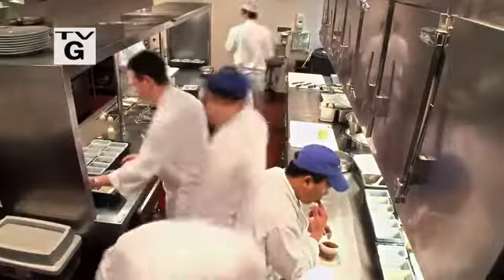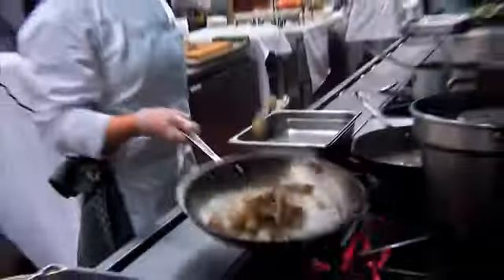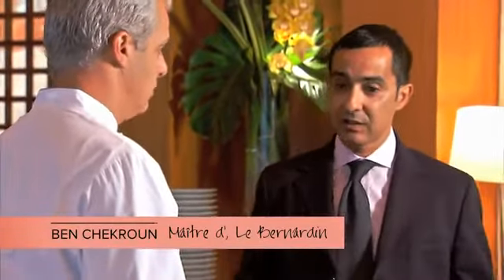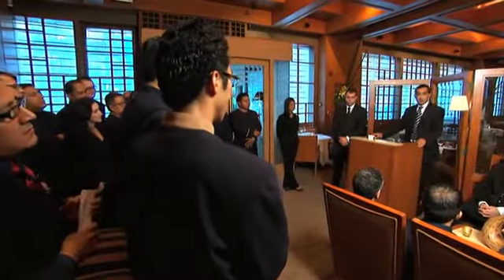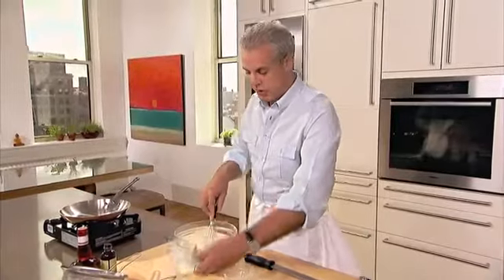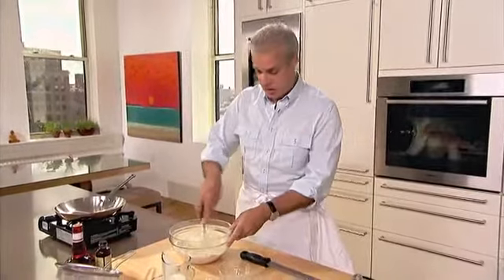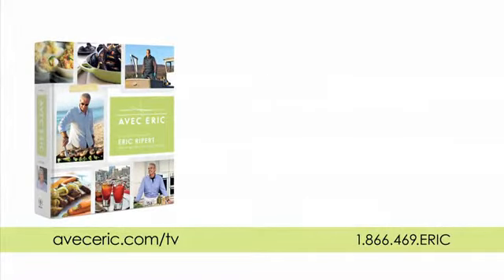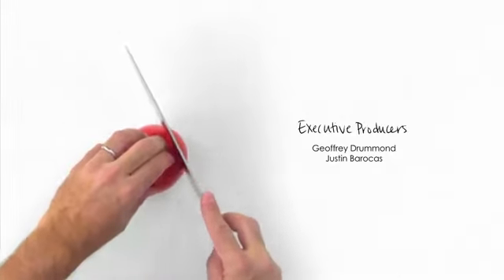Avec Eric Season 2 I Episode 10: Service with Flare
Great food calls for great service. Eric visits the Culinary Institute of America where students are not just taught cooking but front-of-house skills as well.